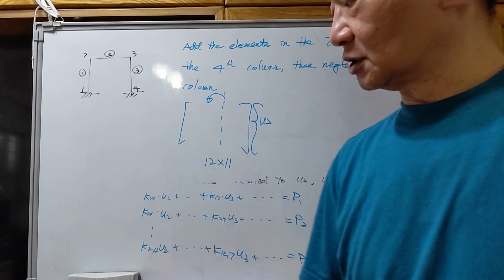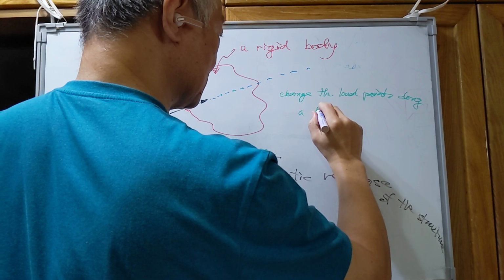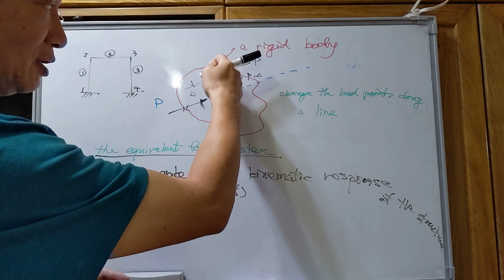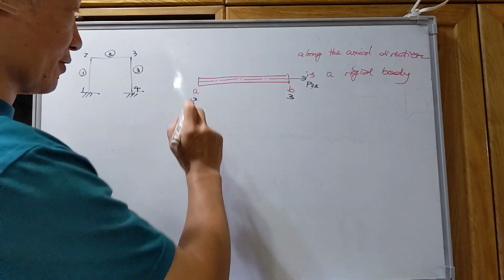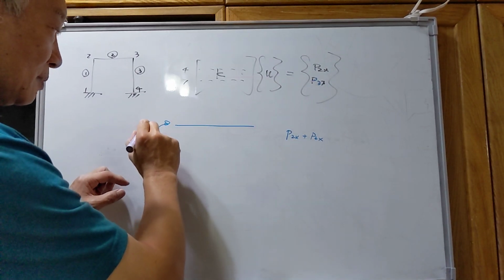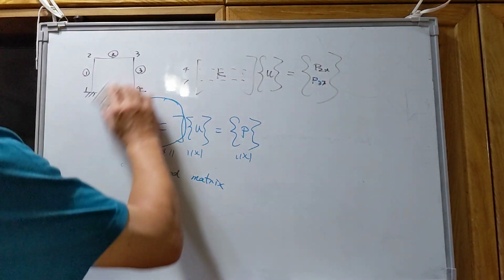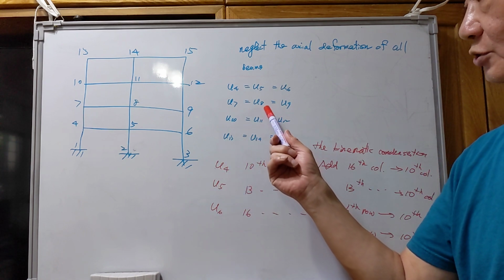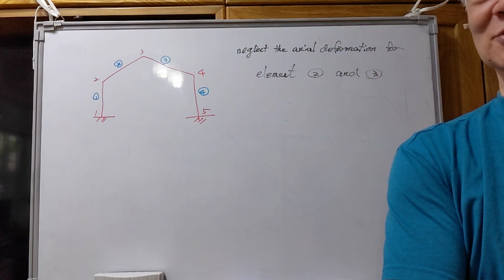Advanced Structural Theories, 5/19/2022, part 2